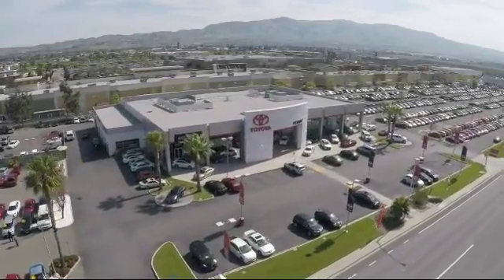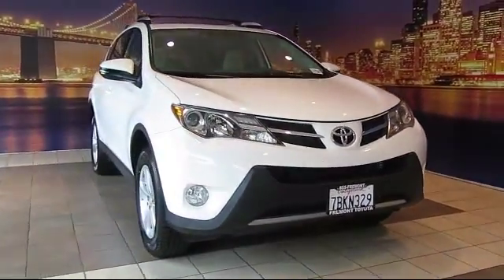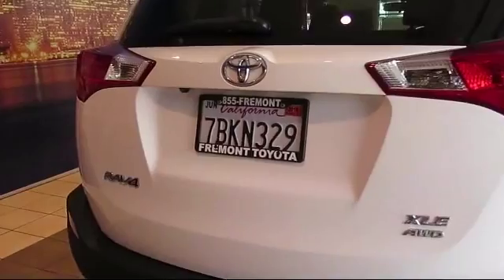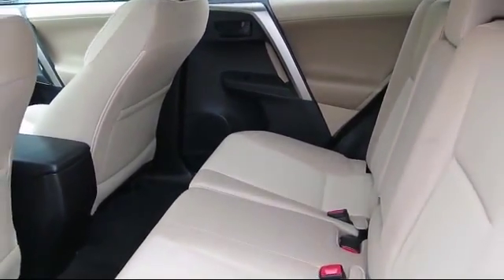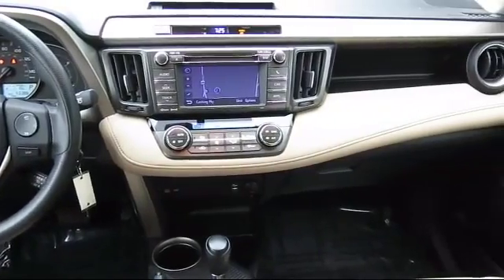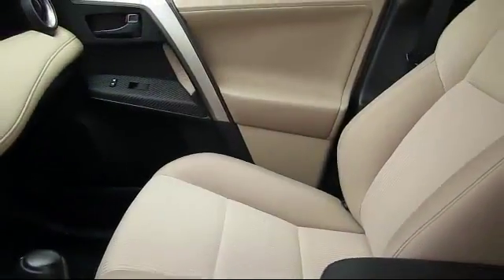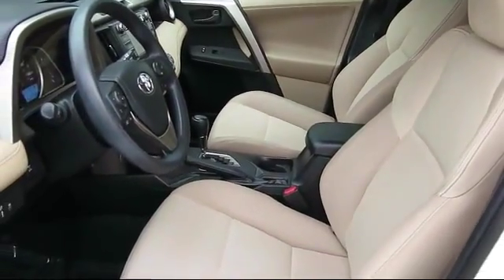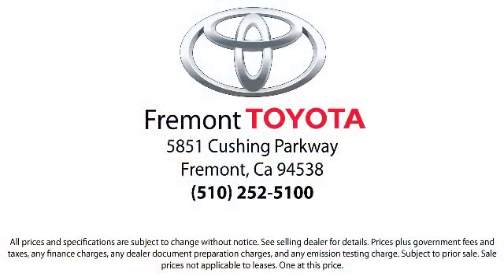2013 Toyota Rav4 Sport Utility XLE Hayward Newark San Jose Oakland Pleasanton Union City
2013 Toyota Rav4 Sport Utility XLE Stock Number: 174631A Vin:2T3RFREV0DW043267.

Fremont Toyota
5851 Cushing Parkway